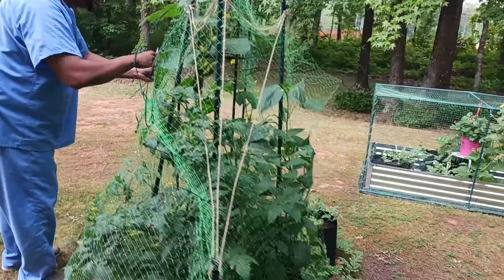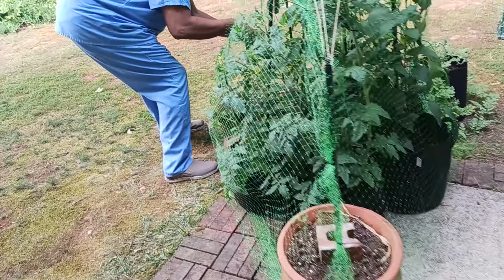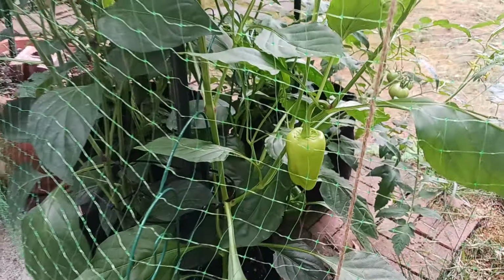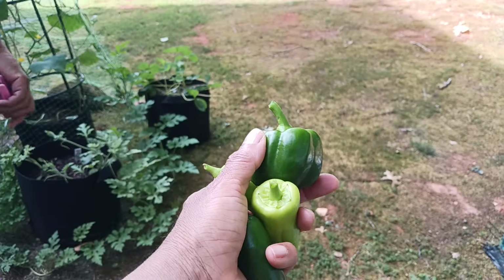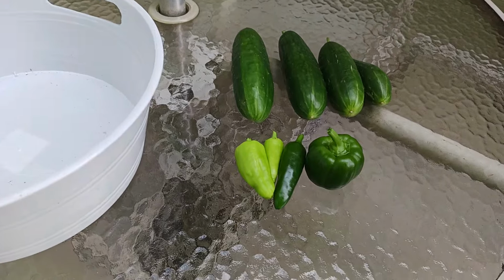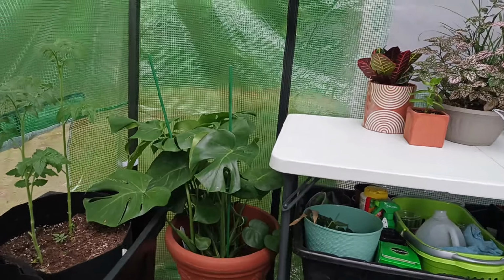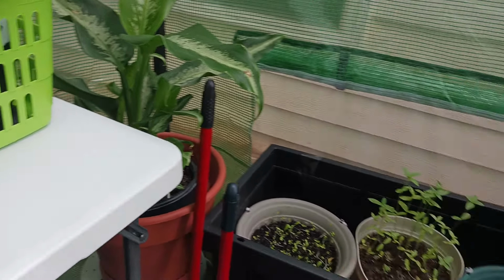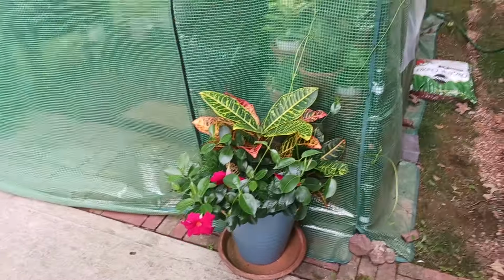Harvesting with Hubby | Backyard Garden Harvest & Walk-through